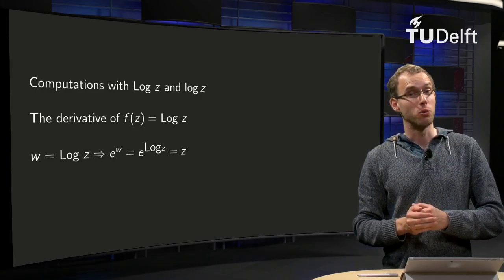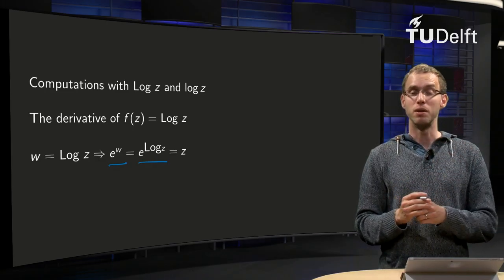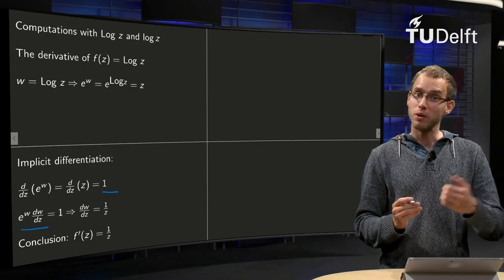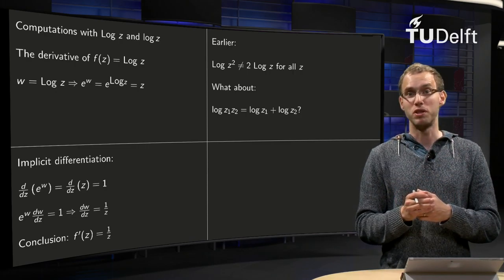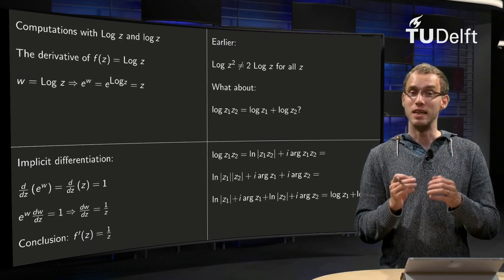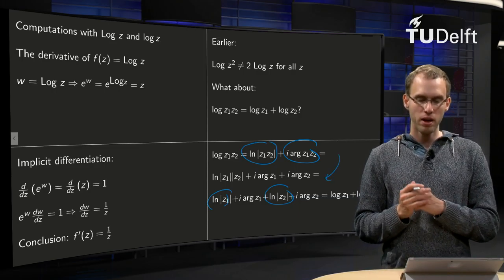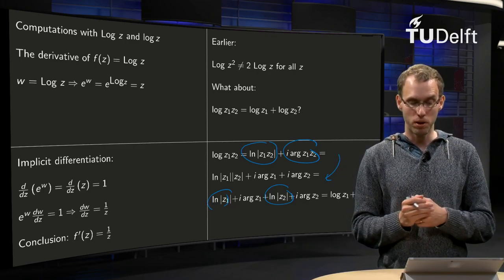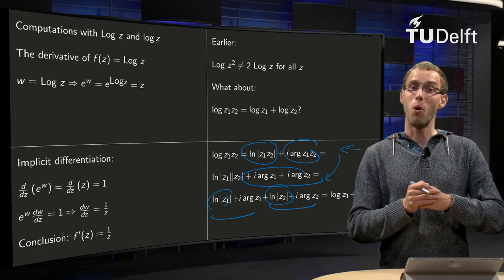Computations with the complex logarithm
complex logarithm, derivative, sum rule, principal value